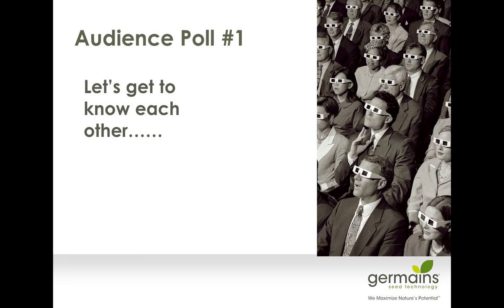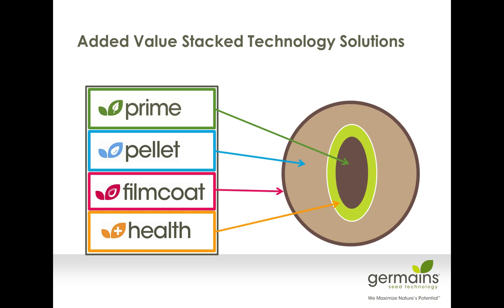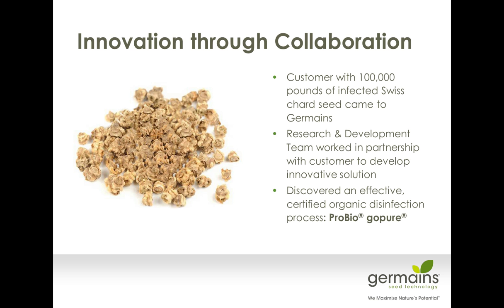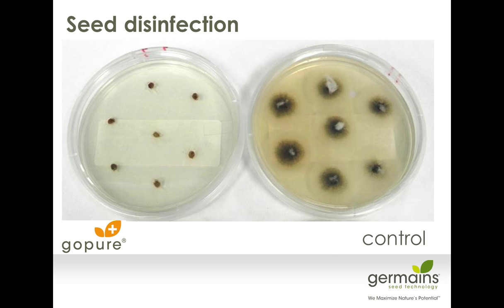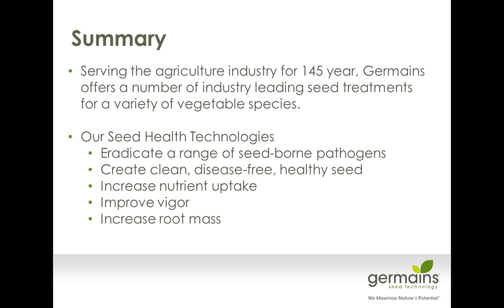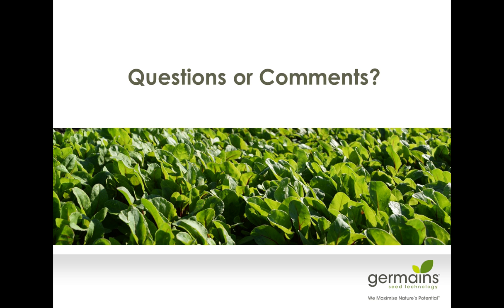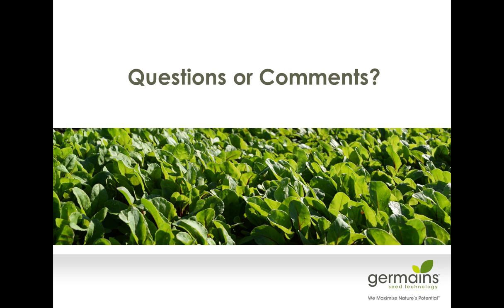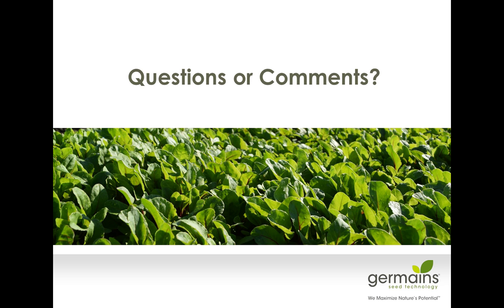Are you loosing crops due to Bacterial Leaf Spot? | Webinar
About the Webinar:

Head of Operations and Research Dale Krolikowski will present a short presentation about how you can reduce or eliminate Bacterial Leaf Spot infection in your baby leaf Swiss chard, red beet and coriander crops with Germains Seed Technology’s organic disinfection process; ProBio® gopure®.

This is your opportunity to learn how your farm may benefit from
Germains’ Seed Technologies.